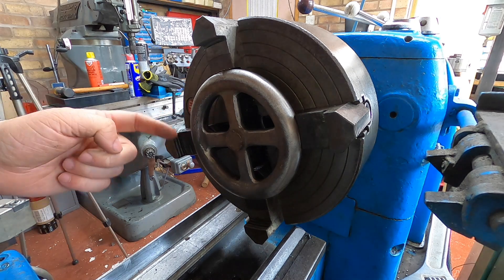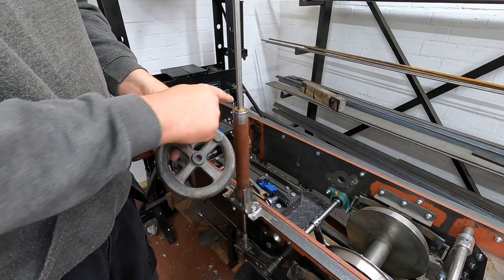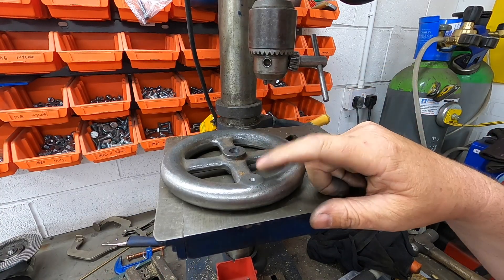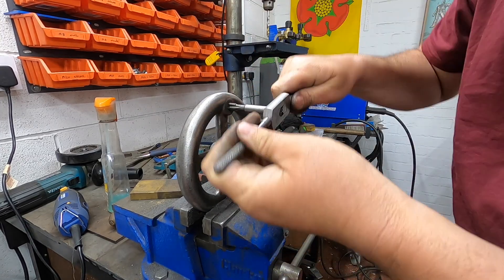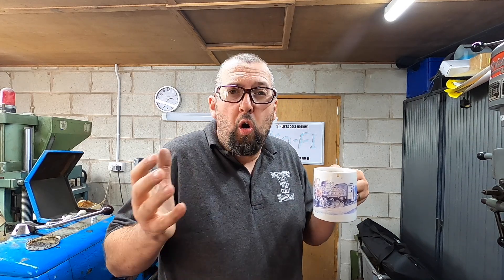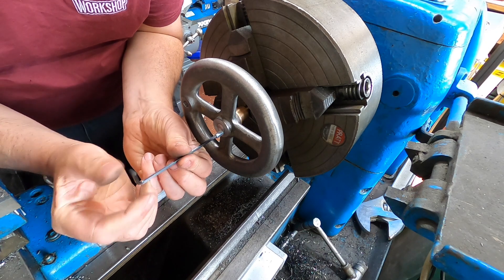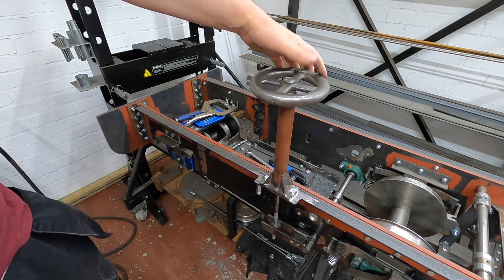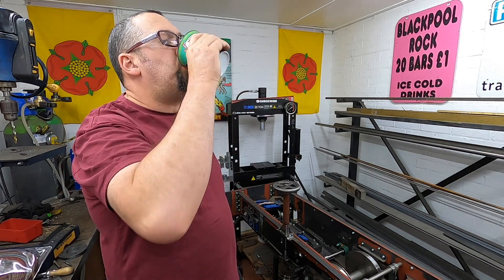Working Brakes?? - ep48 - 7.25" Gauge Steam Locomotive Build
In this video we get one step closer to having the brakes finished!! Hooray!! Getting the hand wheel in place on the top of the brake column gives us the opportunity to test the brakes. This Steam Locomotive will get finished eventually.